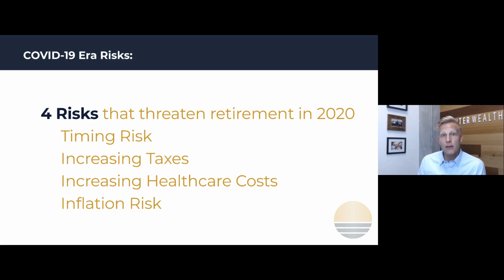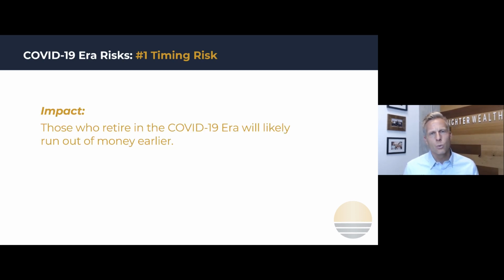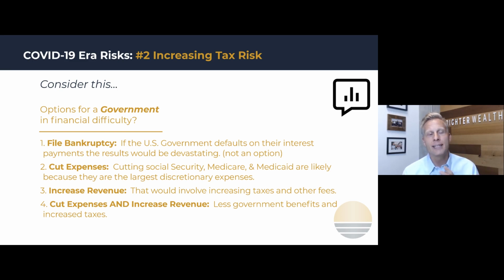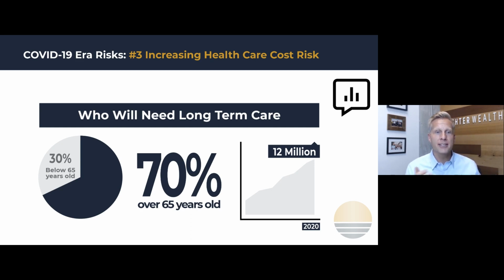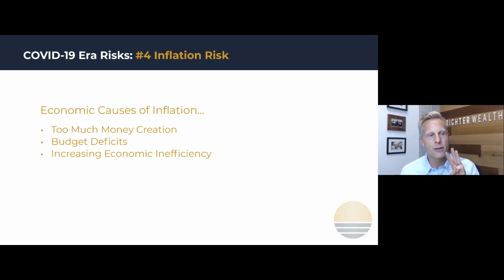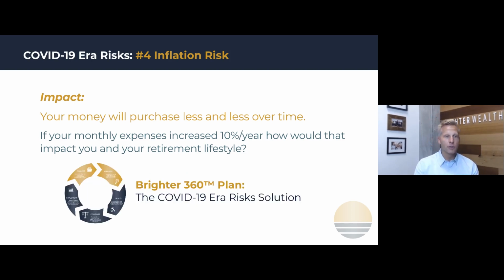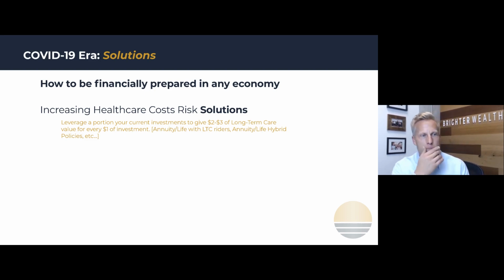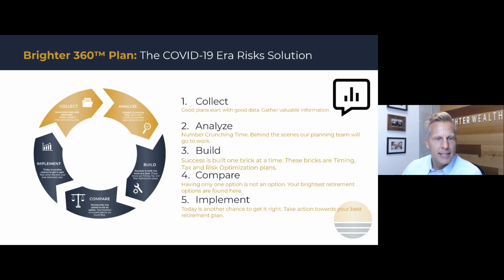PROTECTING YOUR RETIREMENT IN THE COVID-19 ERA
This 45min Virtual Class is designed to help you better understand how our retirement landscape has changed because of the recent pandemic. And more importantly by completing this class you will gain confidence in your ability to create a plan that will succeed in any economy. You will learn:

4 RISKS THAT THREATEN YOUR RETIREMENT IN 2020
Timing Risk
Increasing Taxes
Increasing Healthcare Costs
Inflation Risk

4 SOLUTIONS THAT WILL PROTECT YOUR RETIREMENT IN ANY ECONOMY
Create different types of assets
Implement a retirement tax plan
Leverage your current accounts
Reduce Risk, Increase Returns